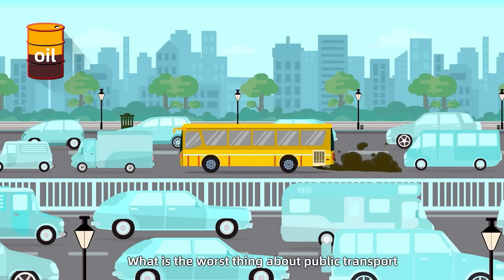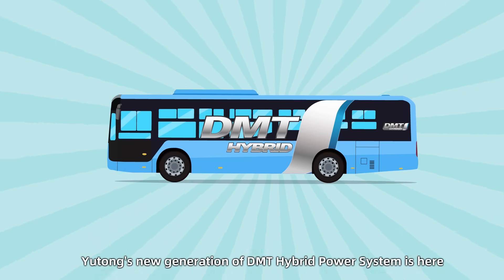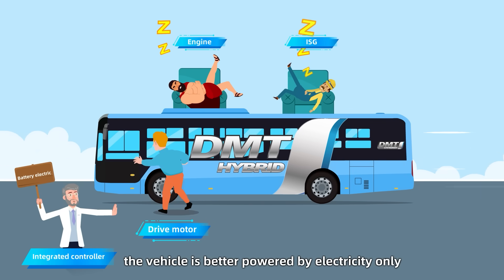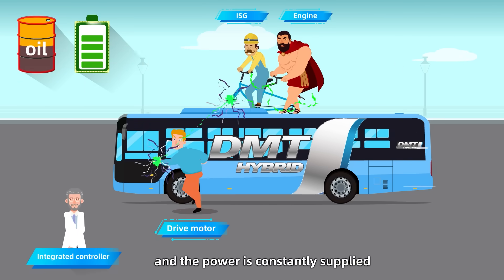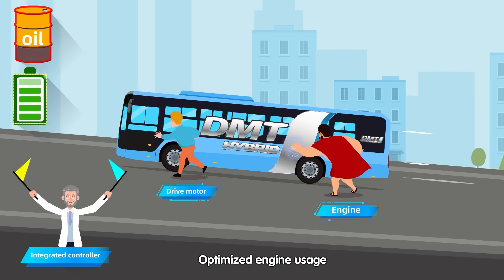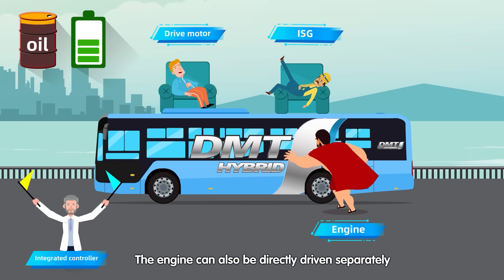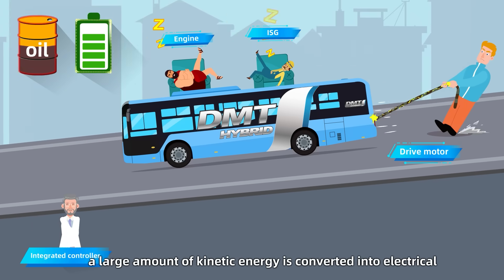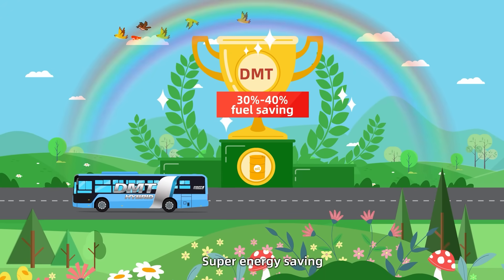Yutong's New Generation of DMT Hybrid Power System!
Yutong's new generation of DMT hybrid power system has arrived! 🥳
Do you know the characteristics of Yutong's DMT technology? Compared with traditional fuel buses, hybrid buses have multiple working modes, high fuel efficiency, and make for a smoother ride. 🚌
Yutong DMT technology science classroom is waiting for you! 👇